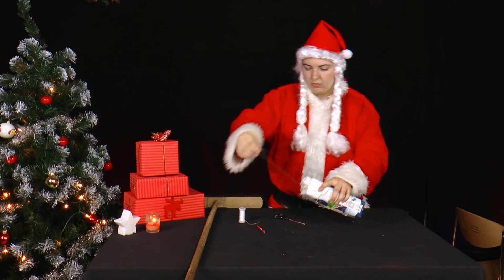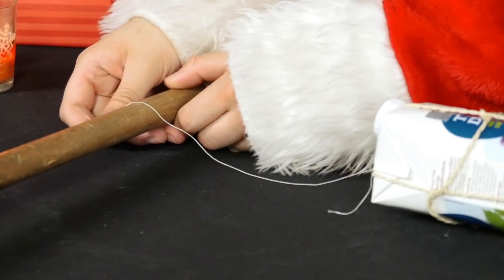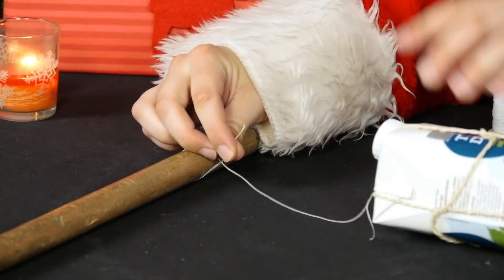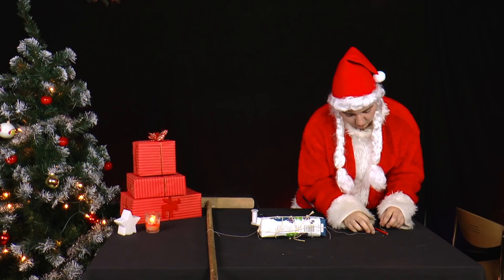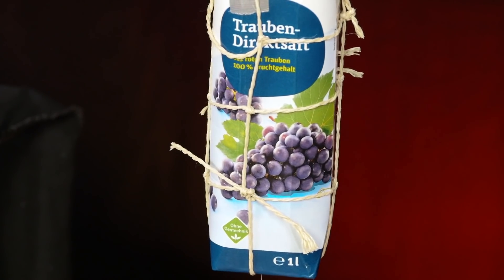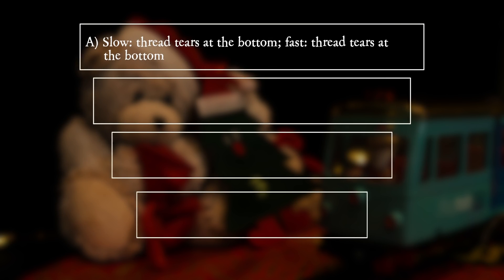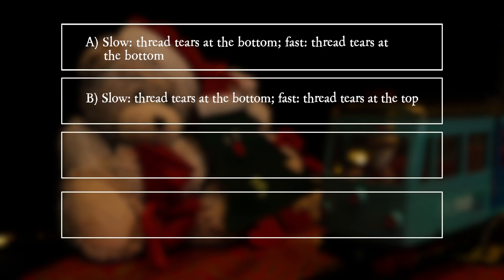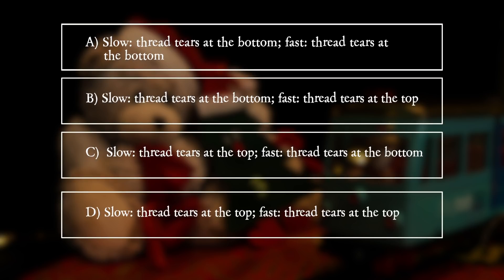PiA - Physics in Advent 2018 - question 17